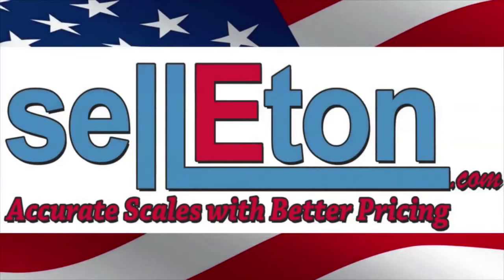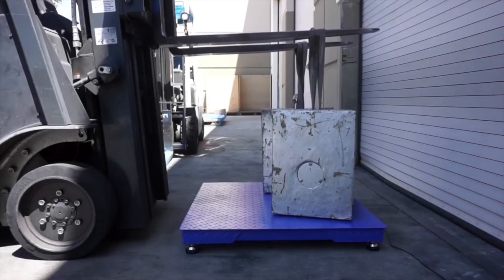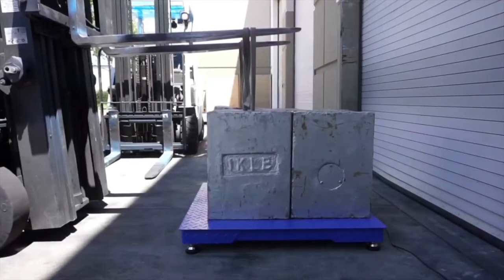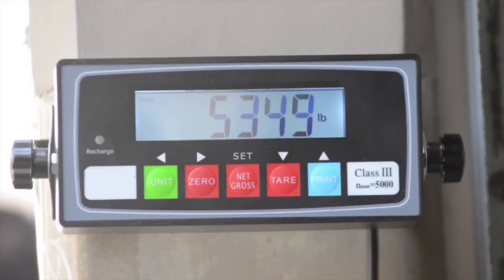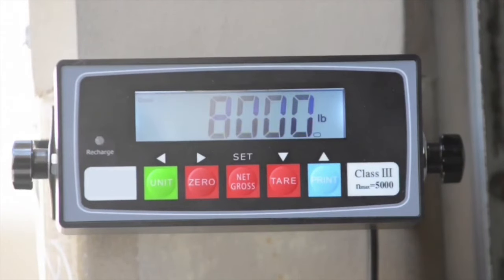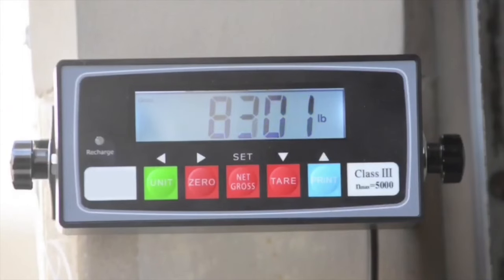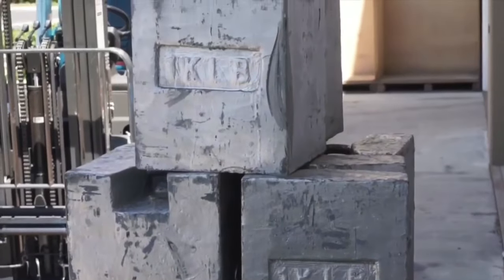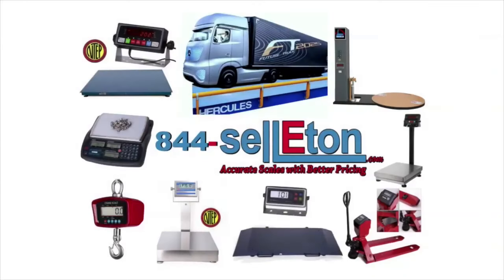SellEton Smart High Quality Industrial Floor scales, pallet scale, warehouse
In this video you will get to see Accuracy & durability of SellEton's Industrial Floor scales.

For most warehouses or other Non-NTEP applications, PS-F series is the most popular floor scale in service.  It is a very well built basic model.  It comes with versatile PS-IN 202 indicator.
Specifications:
• Medium-duty industrial design
• Structural steel channel frame
• Height: 4″
• 4 alloy steel shear beam load cells
• Top load design
• ABS NEMA 4x junction box with excitation trim board
• 15′ load cell cable
• Rugged diamond deck treadplate
• 4 adjustable swivel steel feet
• Threaded eyebolt hole for lifting
• PS-IN 202  indicator w/ Rs-232 serial output
• Package configured & calibrated 5000/ 10000 Divisions
• One-year warranty!